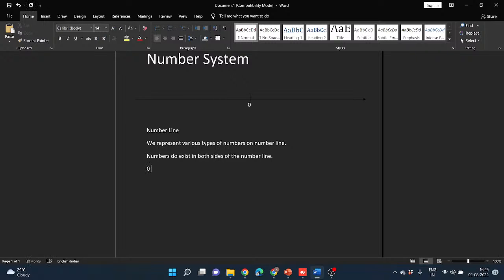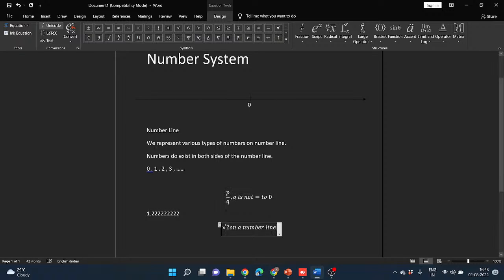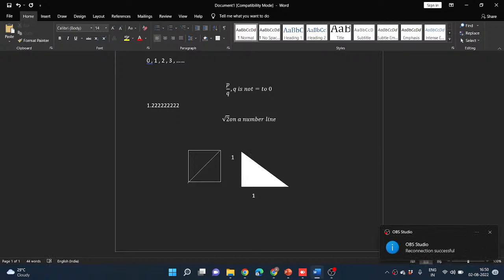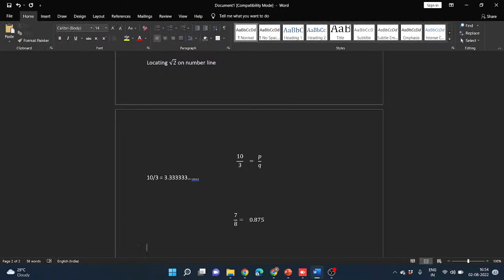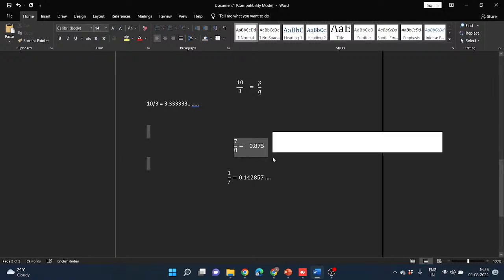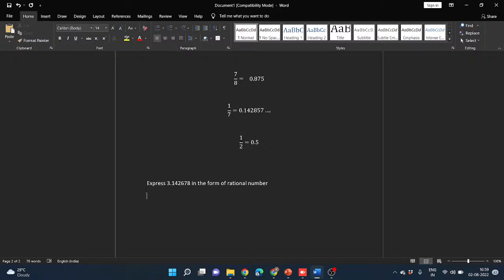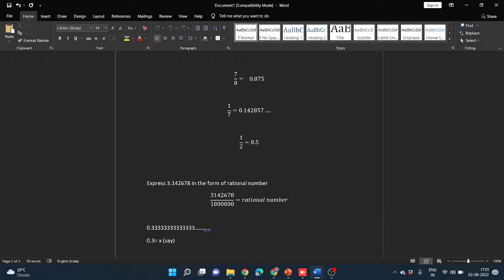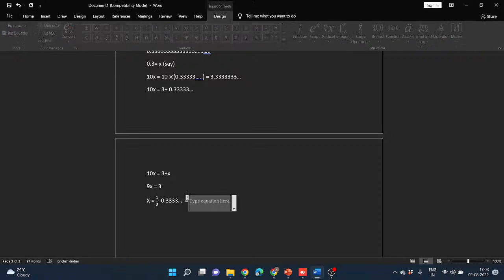Number systems, Rational numbers, Rational numbers between two rational numbers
Number systems, Rational numbers, Rational numbers between two rational numbers 9th class.